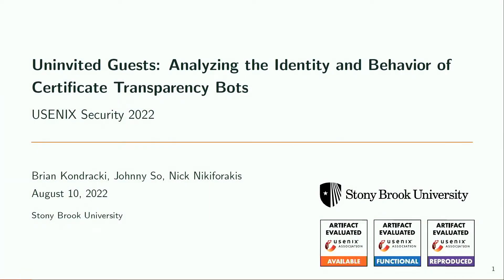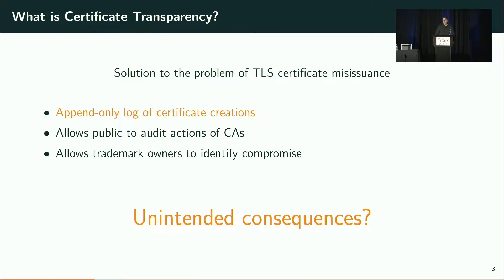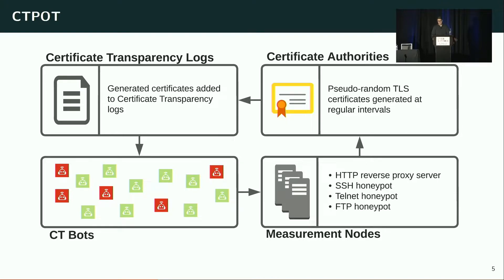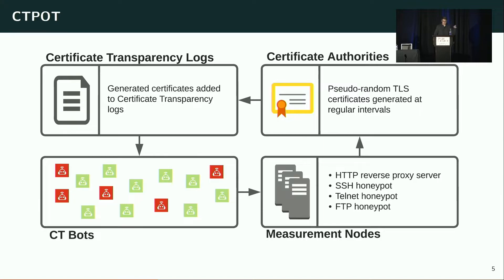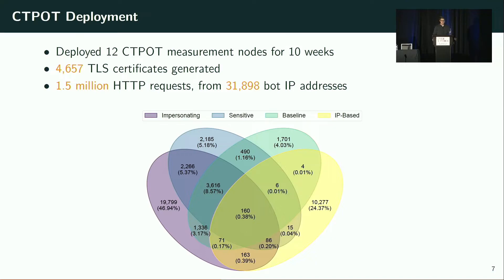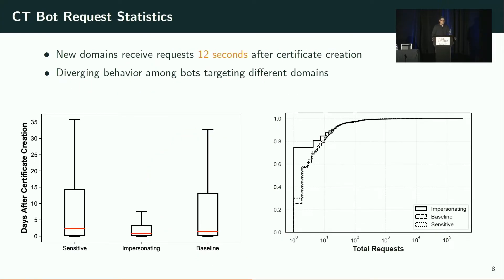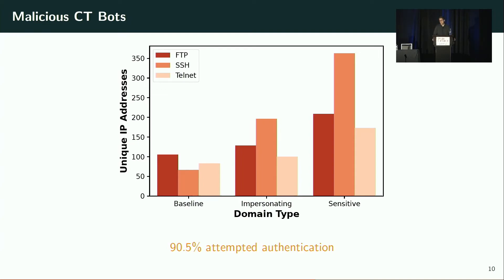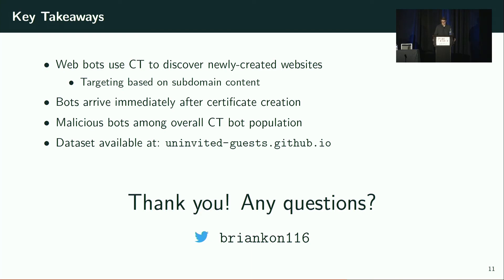USENIX Security '22 - Uninvited Guests: Analyzing the Identity and Behavior of Certificate...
USENIX Security '22 - Uninvited Guests: Analyzing the Identity and Behavior of Certificate Transparency Bots

Brian Kondracki, Johnny So, and Nick Nikiforakis, Stony Brook University

Since its creation, Certificate Transparency (CT) has served as a vital component of the secure web. However, with the increase in TLS adoption, CT has essentially become a defacto log for all newly-created websites, announcing to the public the existence of web endpoints, including those that could have otherwise remained hidden. As a result, web bots can use CT to probe websites in real time, as they are created. Little is known about these bots, their behaviors, and their intentions.

In this paper we present CTPOT, a distributed honeypot system which creates new TLS certificates for the purpose of advertising previously non-existent domains, and records the activity generated towards them from a number of network vantage points. Using CTPOT, we create 4,657 TLS certificates over a period of ten weeks, attracting 1.5 million web requests from 31,898 unique IP addresses. We find that CT bots occupy a distinct subset of the overall web bot population, with less than 2% overlap between IP addresses of CT bots and traditional host-scanning web bots. By creating certificates with varying content types, we are able to further sub-divide the CT bot population into subsets of varying intentions, revealing a stark contrast in malicious behavior among these groups. Finally, we correlate observed bot IP addresses into campaigns using the file paths requested by each bot, and find 105 malicious campaigns targeting the domains we advertise. Our findings shed light onto the CT bot ecosystem, revealing that it is not only distinct to that of traditional IP-based bots, but is composed of numerous entities with varying targets and behaviors.